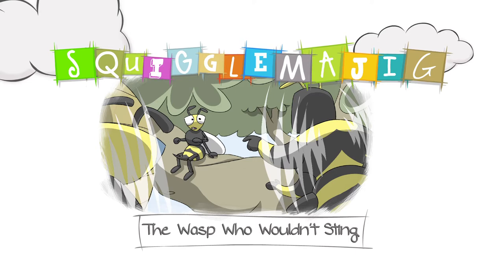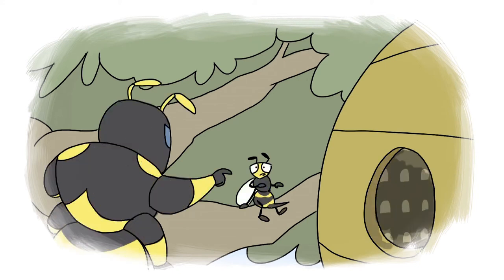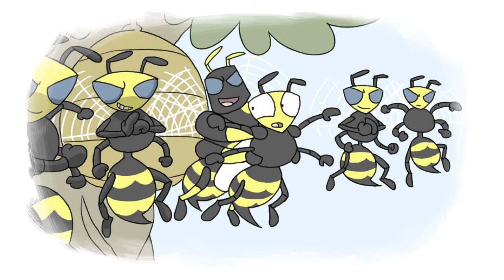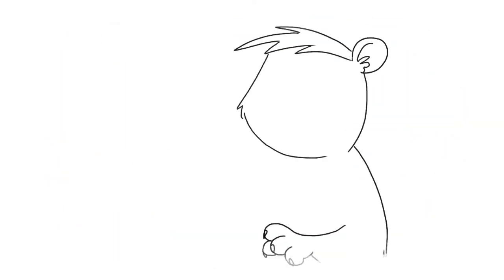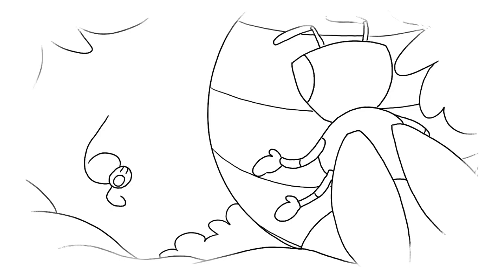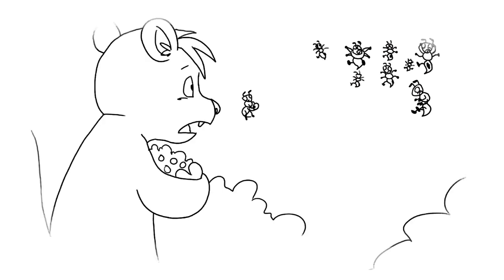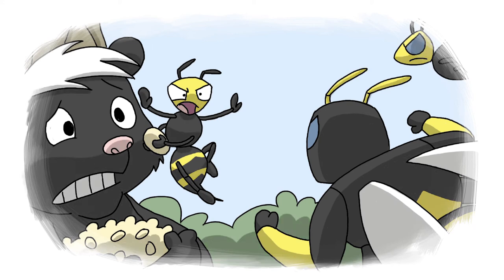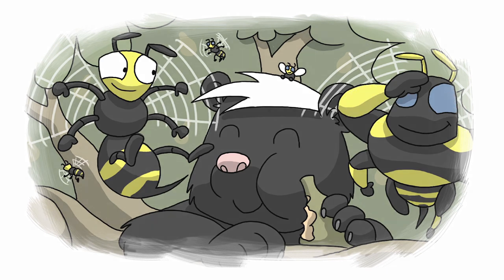Squigglemajig: Episode 35 - The Wasp Who Wouldn't Sting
"Squigglemajig" is a story-telling show for young audiences.